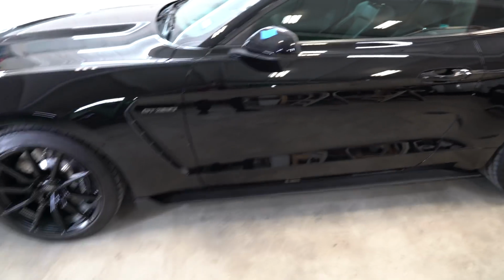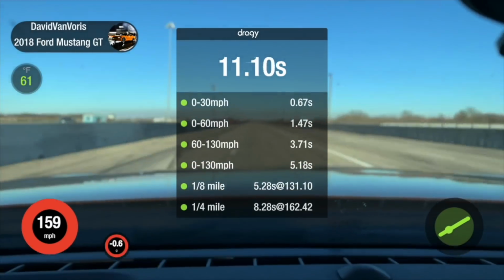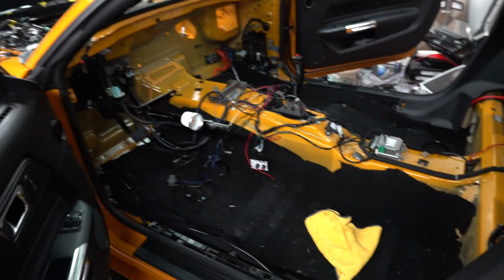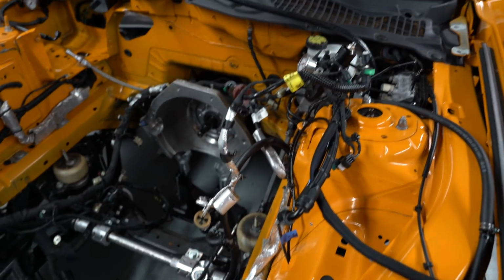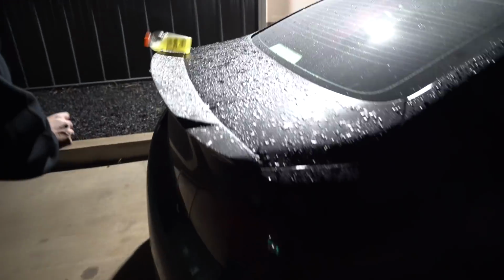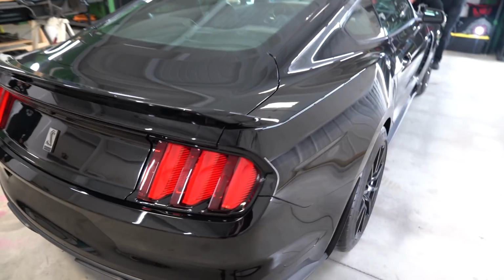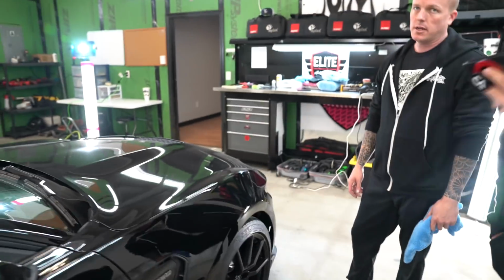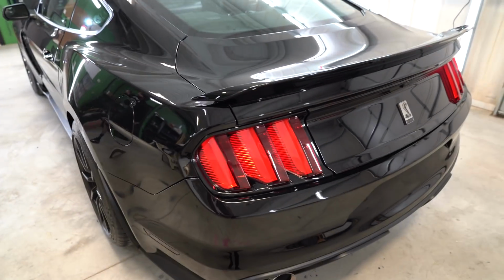The GT350 I've Wanted.....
BMRSUSPENSION.COM Code: vanv39
MOTIONRACEWORKS
TG Motorsports

7681 Canyon Dr.